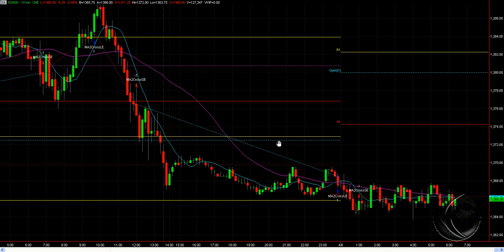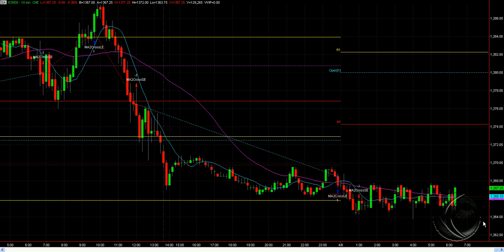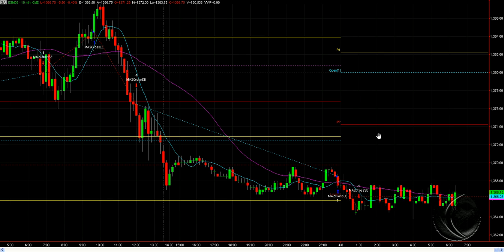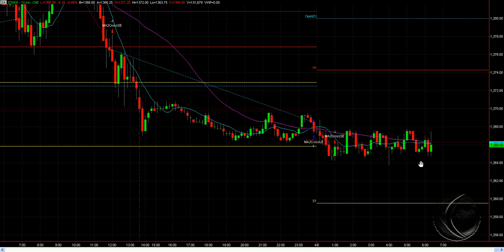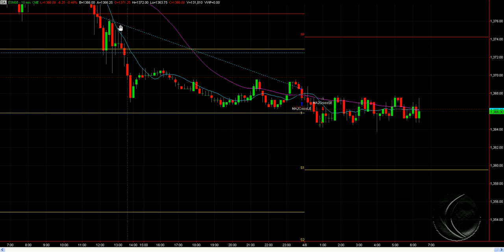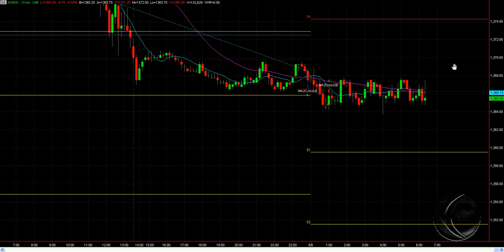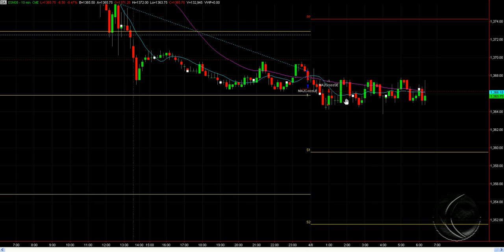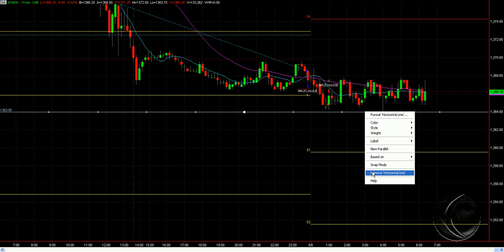Spoos Flatlining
Spoos Premarket Trading